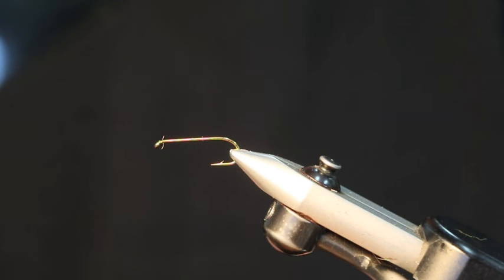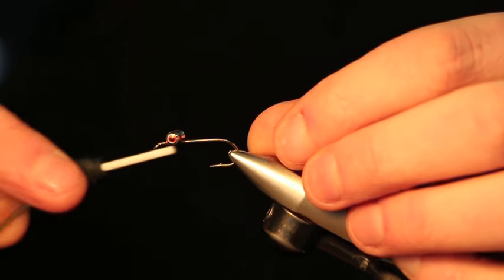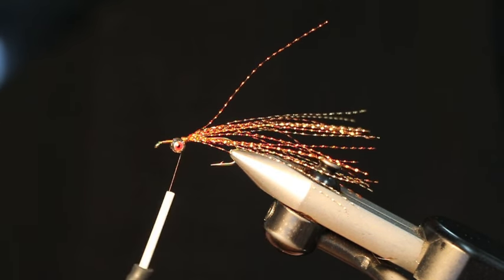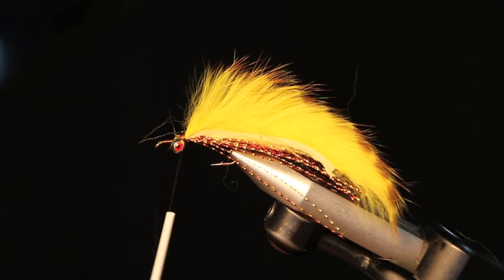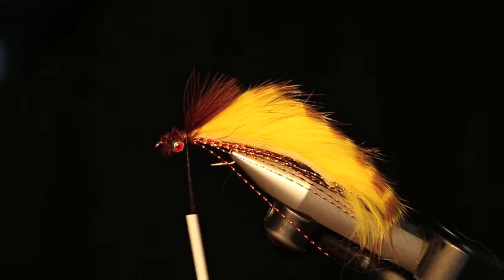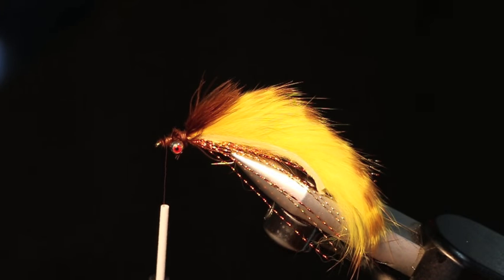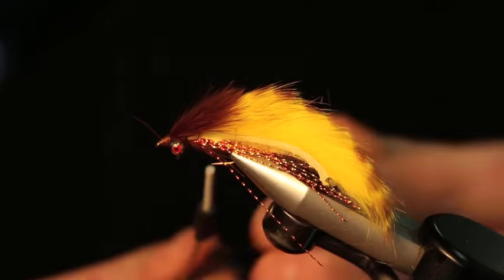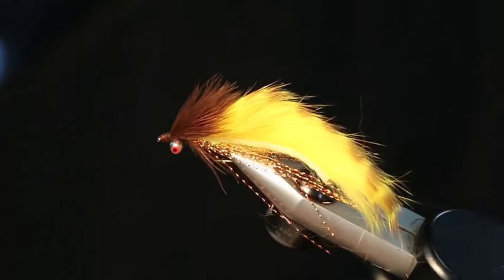Blue Ribbon Flies Prospector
Aaron Freed shows how to tie the Prospector.